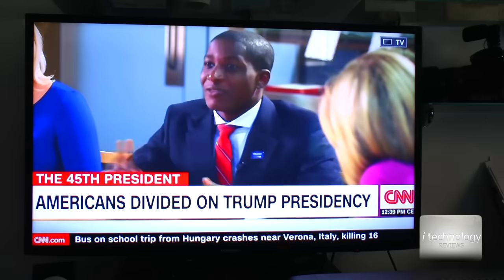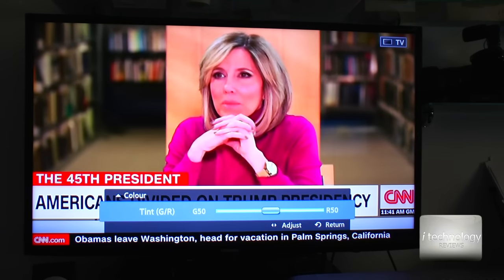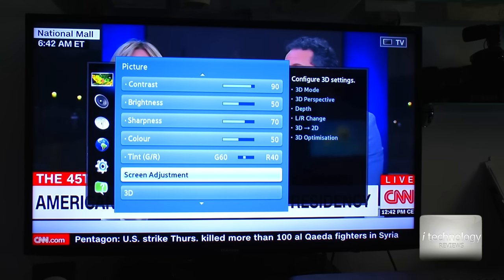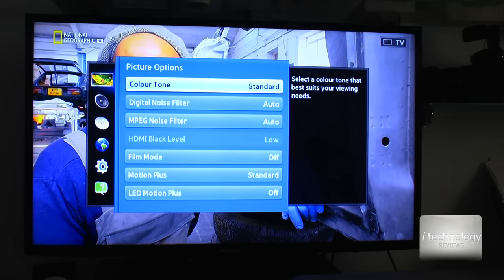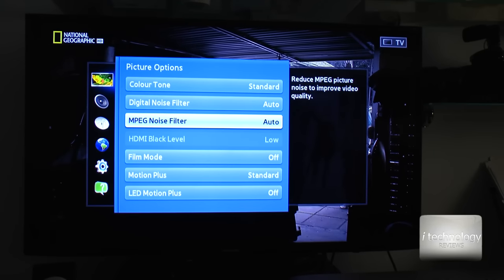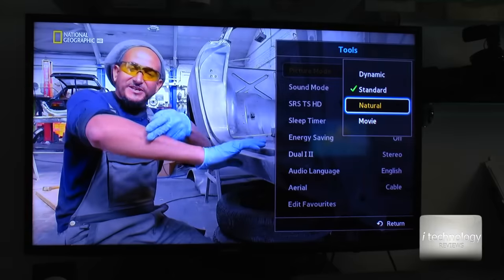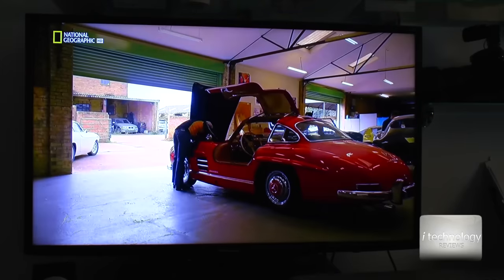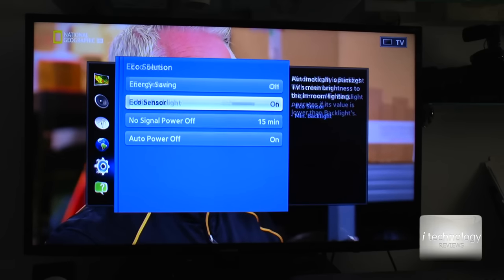Get professional color on your TV: Samsung/LG/Philips color calibration, image color adjustment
Gta V: Playstation

Here are Samsung 4k Tvs

Get professional color tones on your TV's: Samsung/LG/Philips color calibration, image color adjustment; how to make a real color profile special on Samsung, LG, Philips Smart or non Smart Tv's.

Thanks for your support guys. I Technology Reviews - You got to love technology because technology is part of our life's.
This weekly youtube show is presented by Marchis Alexandru Emil. The equipment's used for filming and the studio is property of F.P.B. Cinema-Film Romania.

First step is to calibrate the backlight, the brightness and contrast, then the sharpness and tint; be careful that some TV have a red predominant color and you can adjust in TINT and some have more to green. Be careful applying to much sharpness because you will get noise of the picture. Set Dynamic contrast to HIGH and Black tone to Darkest- this you make your picture look like the new Tv's! The White Balance will help you take out or give the color you need green, yellow, blue...
The motion PLUS will use the 100hz, 200hz, 400hz... of the TV and make the image smooth and clear like in the real life. In the end of the tutorial will present the ECO MODE and at the end test the ,,SEE COLORS,, app from Galaxy App from Samsung to test your vision.

We are I Technology Reviews - You got to LOVE technology because technology is part of our lifes.